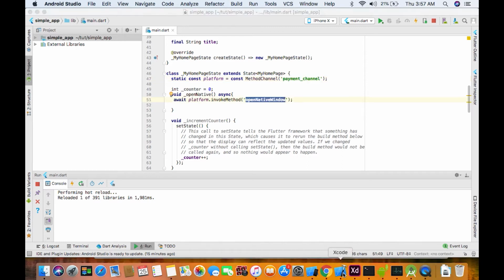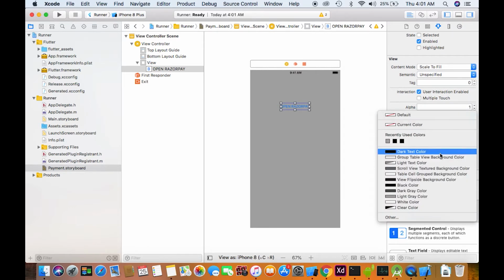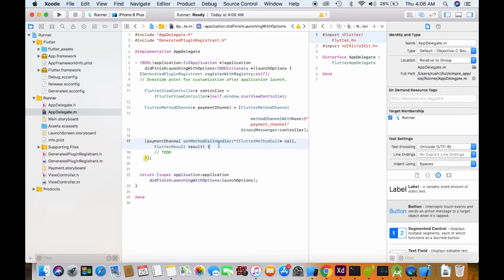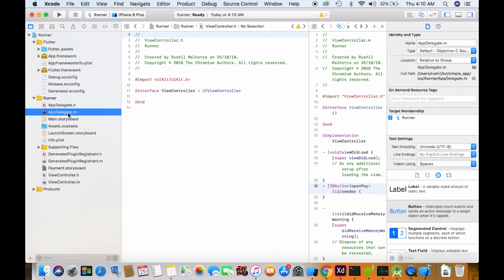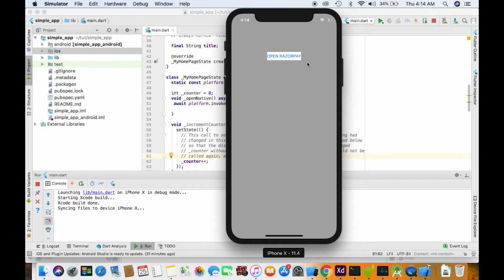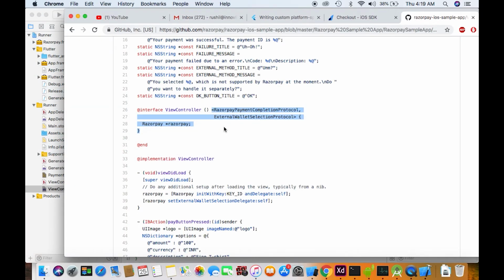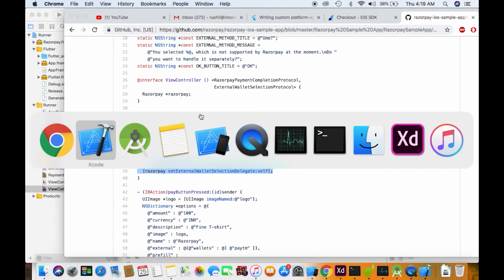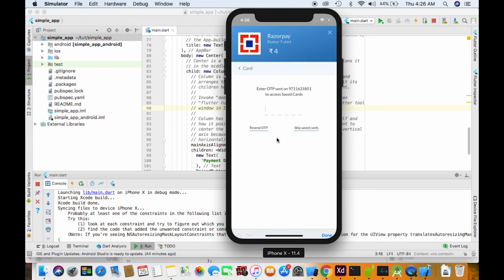Flutter Tutorial | Payment Gateway Integration| RazorPay iOS| LiveCoding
This is my first flutter tutorial sorry its a bit long, This goes through live coding which also shows any issues I face also, kindly share your inputs. if u can help me in the ios part more kindly let me know I need help in understanding more in-depth Objective c.

The demo code is available in the following link

the following code is the core of this tutorial

-(void)openRazorpayVC:(FlutterViewController*)controller result:(FlutterResult) result {

   UIStoryboard *sb = [UIStoryboard storyboardWithName:@"Paymeny" bundle:nil];
    UIViewController *vc = [sb instantiateViewControllerWithIdentifier:@"PaymentView"];
    vc.modalTransitionStyle = UIModalTransitionStyleFlipHorizontal;
    [self.window.rootViewController presentViewController:vc animated:YES completion:nil];

Goto 13:37 for the Part 2
Goto 21:30 for part 3